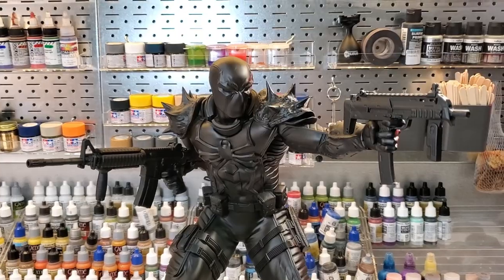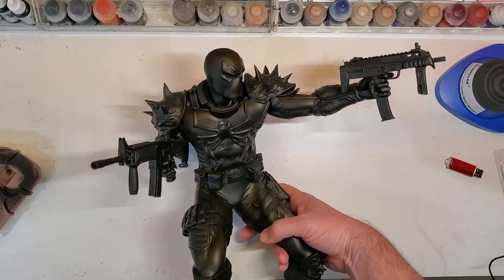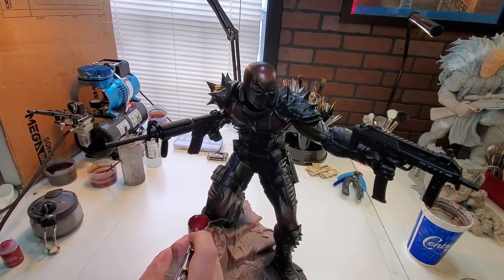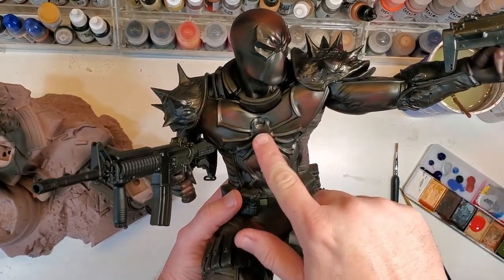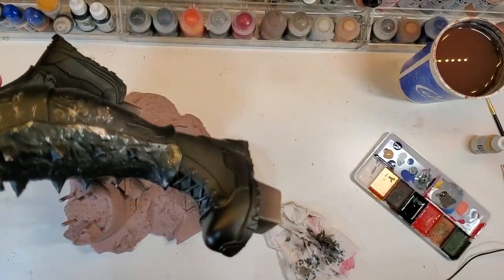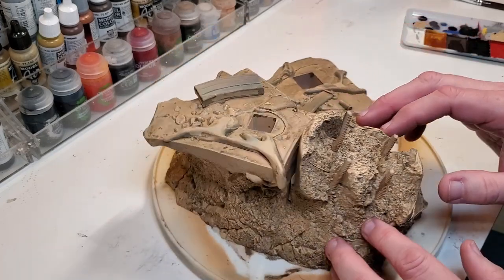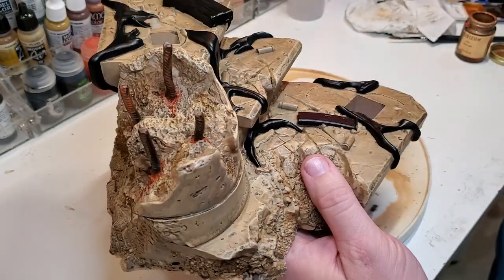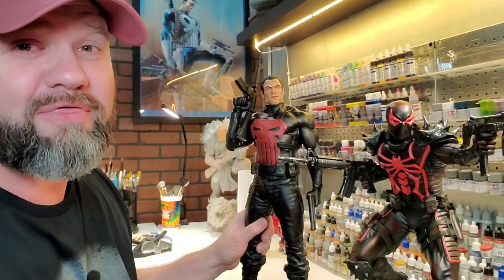Spiderman's buddy AGENT VENOM 3D Resin Printed and Painted Custom Statue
I printed and painted this custom Agent Venom from Cardoso3D and I show you how to make a dull black paint job come to life!

10 pc Detail Paint Brush Set
Tamiya HG Pointed Fine Brush
Sunlu 2kg Standard Resin
Sunlu 2kg Grey resin
Uniformation GKTWO